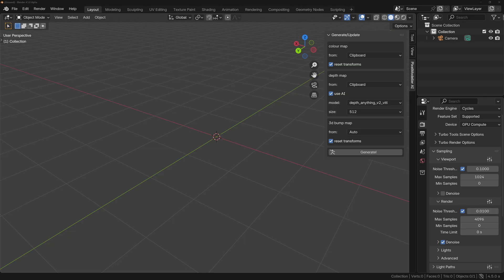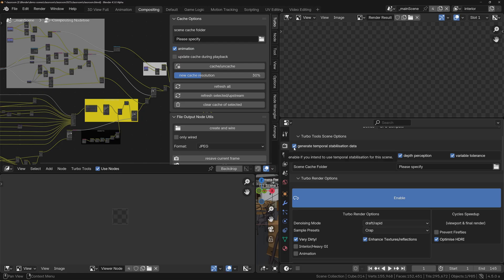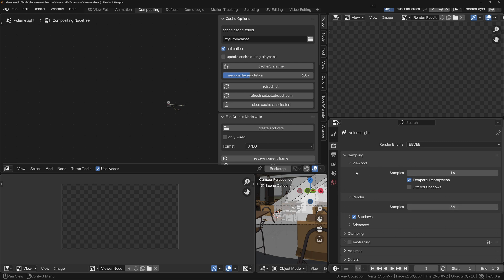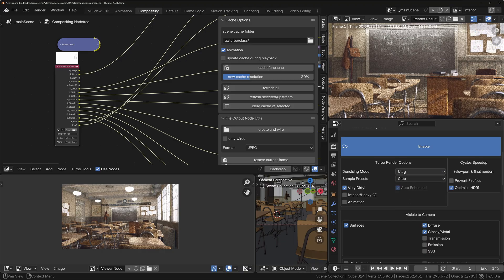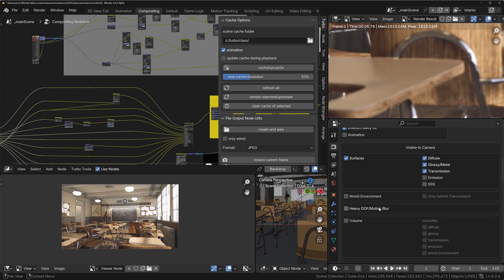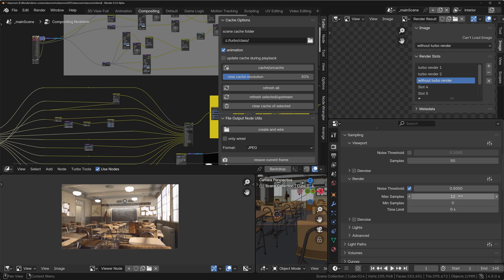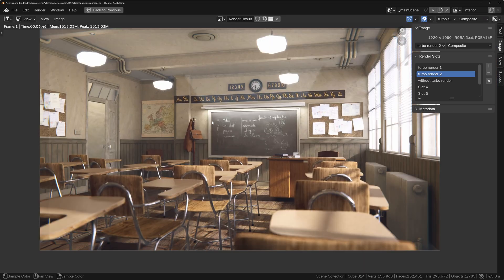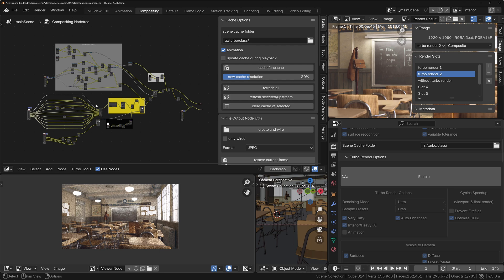Use Turbo Tools to render the Blender Classroom Scene in 6 Seconds!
Testing the Classroom scene with Blender 4.5 new features and Turbo Tools!  It's seriously fast!  The results with only 16 samples are INSANE!

Cheers
Michael

3d-illusions.co.uk

PS, I'm using a 4080 super.  I also tested in the Barbershop scene, and was actually able to render 5 x faster than a 5090 that wasn't using Turbo Tools.  I'll do a separate video on that.